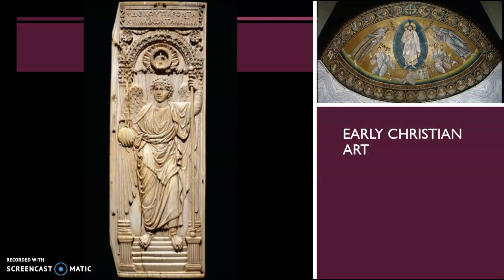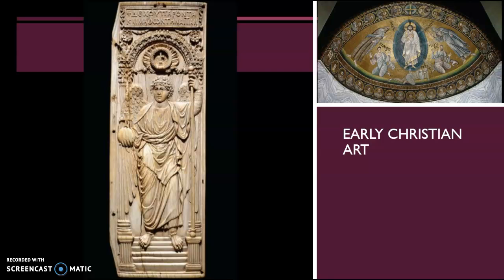Evolution Of Religious Art